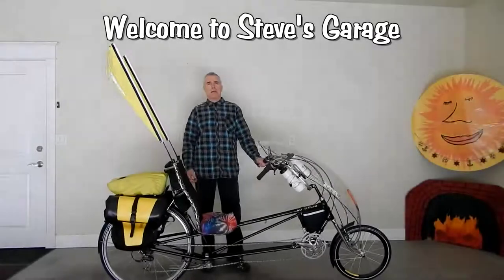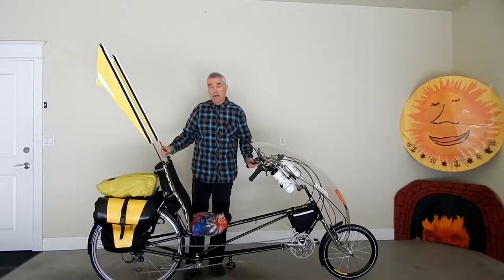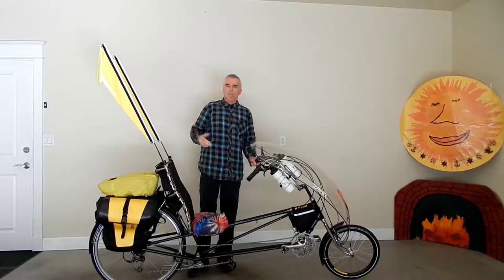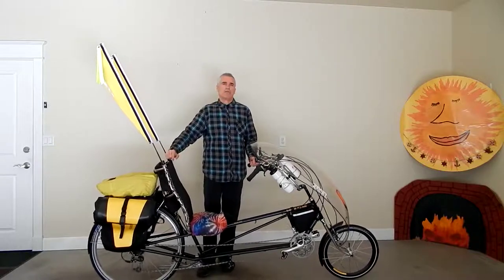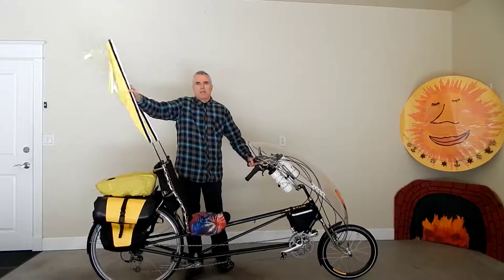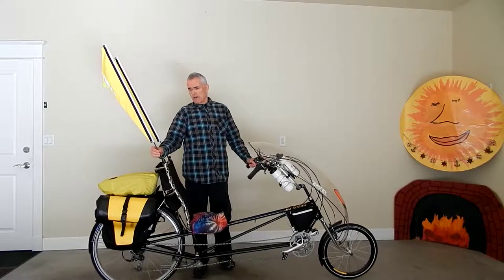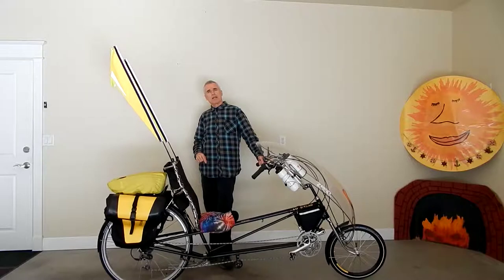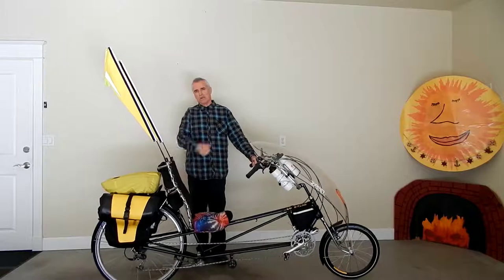Purple Sky Flags - Be Safe, Be Seen! By TerraCycle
Welcome to Steve's Garage! In this episode, Steve reviews his two Purple Sky flags, made by the Portland based TerraCycle company, manufacturer of high-end cycling accessories. Whether on a bike or trike, these top-quality long-lasting flags add a significant degree of rider visibility and style out on the open road of cycling adventure.

(Steve's flag as shown in video)

"These are not stodgy 'safety flags', they are high performance visibility aids that look as good as they work. Everything, from the aero shape, to the colors, to the top of the line reflective features, to the serious poles, these are not kids toys. They are grown up safety accessories with flair. They are made to last for years in all conditions, not to last one season and be replaced. Unlike most flags, they are designed to work at the speeds adults ride, and they wave in a deliberately controlled way instead of flapping wildly. They are designed and made to be used every day and perform for years."